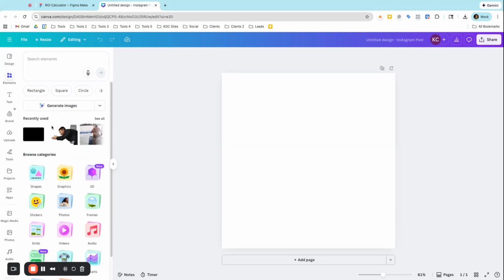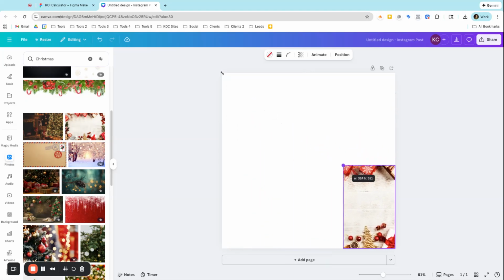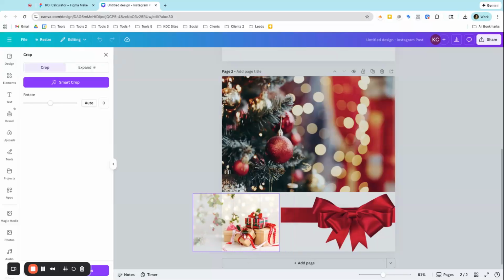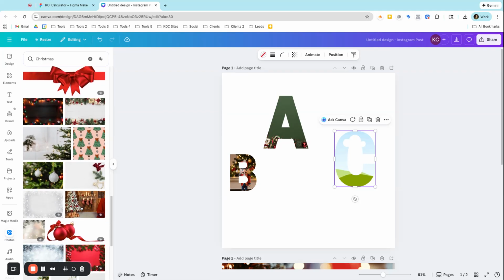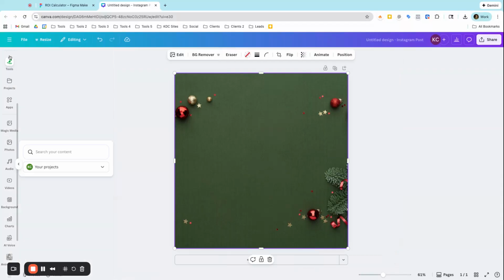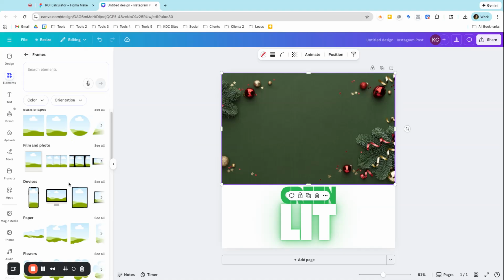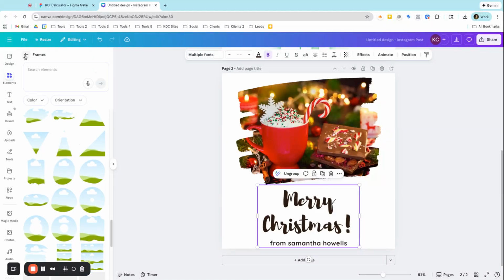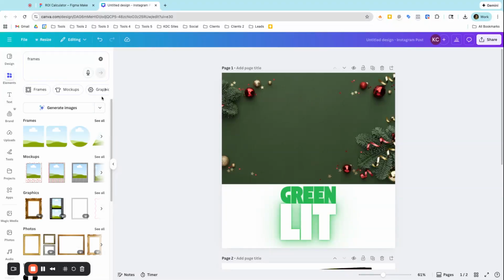Canva Grids and Frames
In this video, I show you the basics of using grids and frames in Canva.